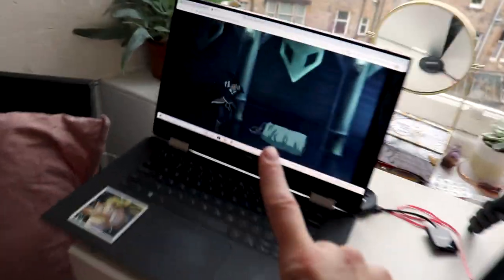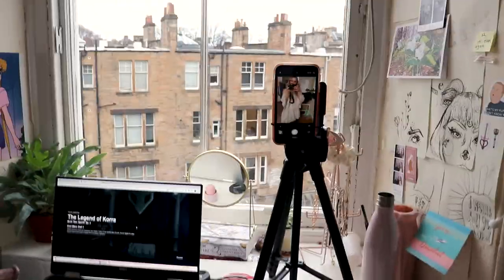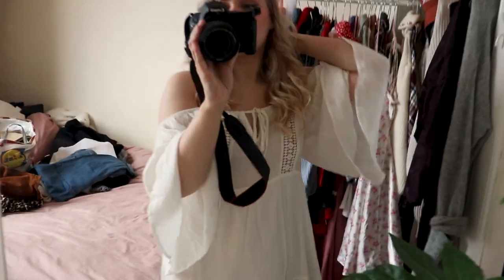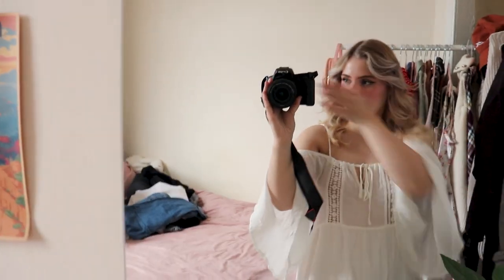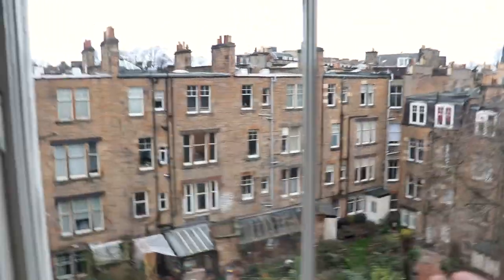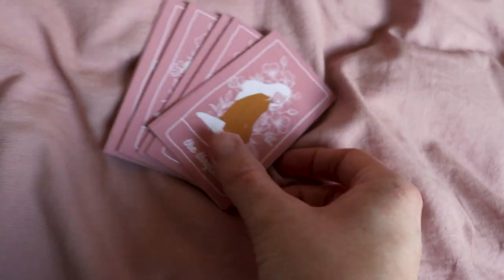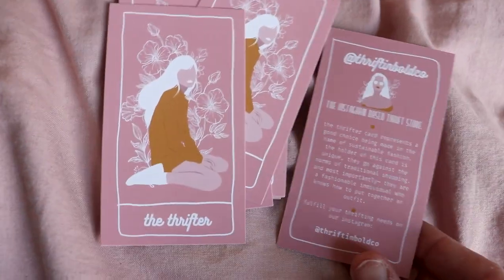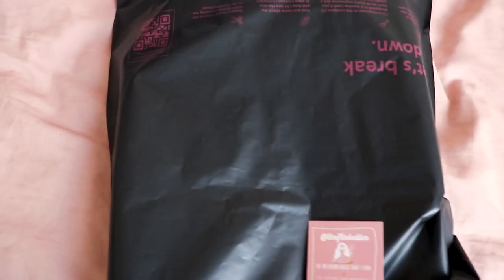✨ How I Run My Instagram Thrift Store ✨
The Instagram Thrift store I run (you know, the one I spend the entire video talking about and showing you the everyday life of owning an Instagram Digital Thrift Store?):

My Size:
Standard
11.8” x 16.5”
300mm x 420mm

Here's my links I always put so you can creep me other places than on Youtube 🌻: